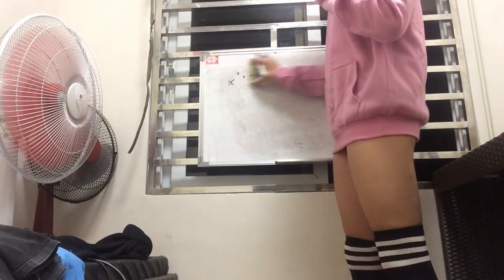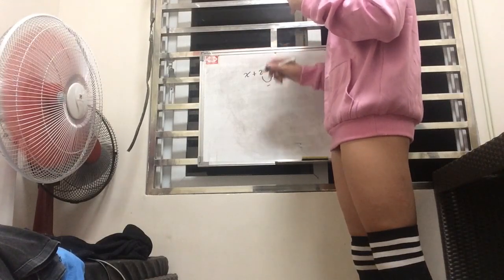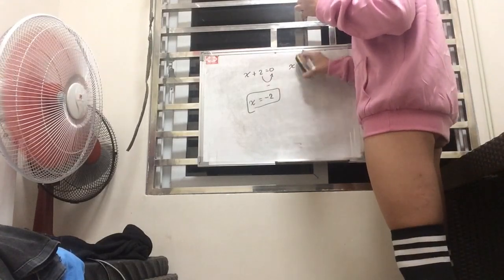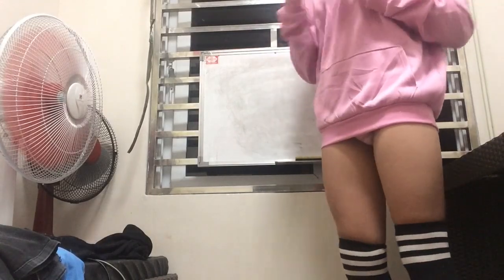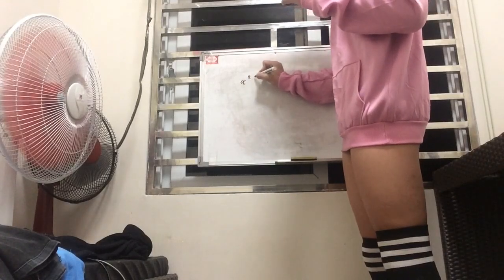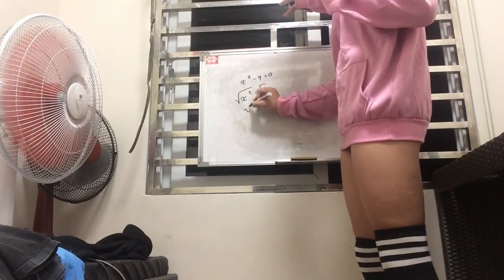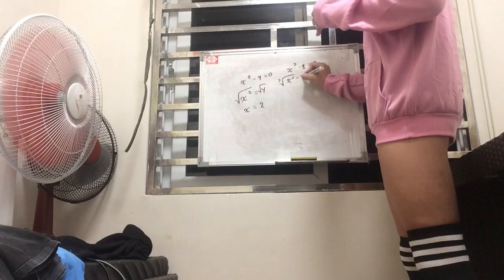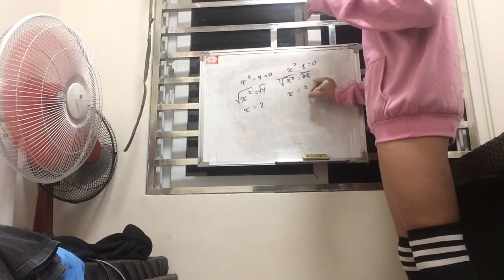Femboy Mathematics Ep2 : Single Variable Algebra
another favorite lesson of mine owo

important note : please take note of my mistake. it was mentioned in a comment I pinned to the top! uwu